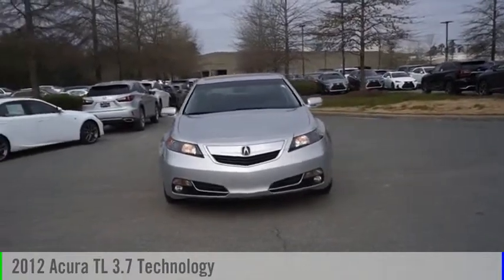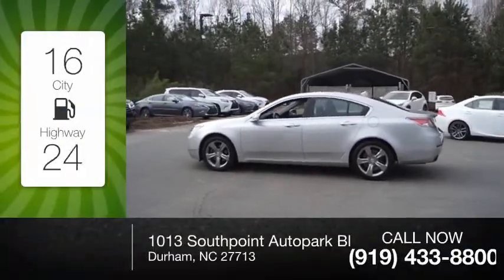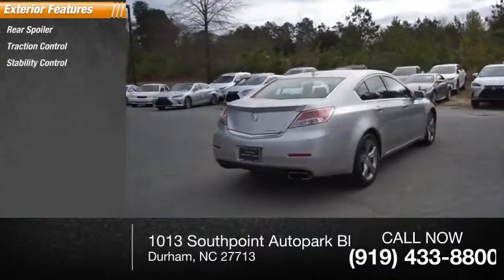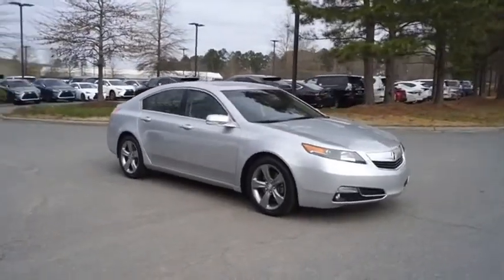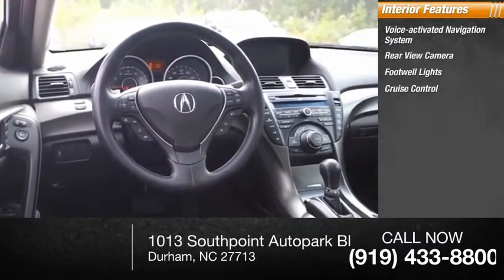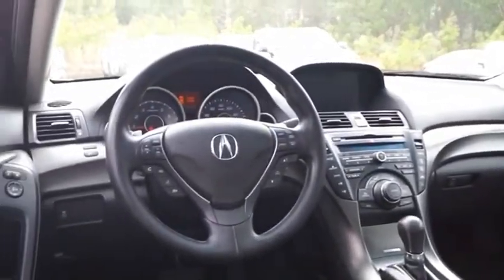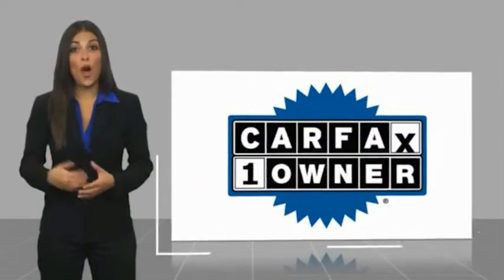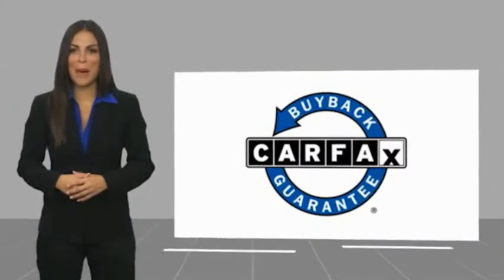2012 Acura TL 3.7 Technology for sale in Durham NC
2012 Acura TL 3.7 Technology for sale in Durham NC - Stock # D23805U
Year: 2012
Address:
1013 Southpoint Autopark Blvd.